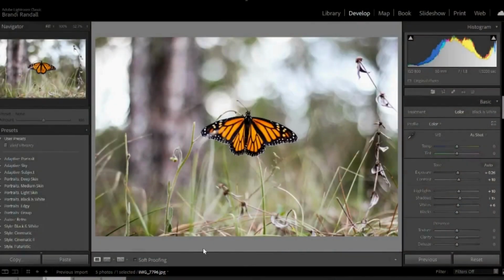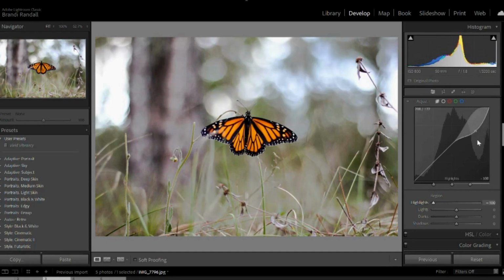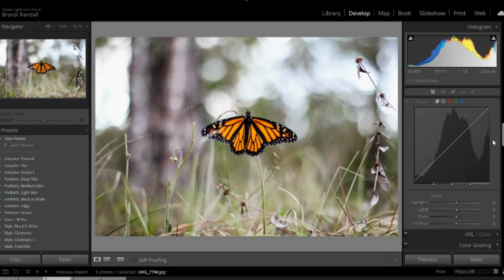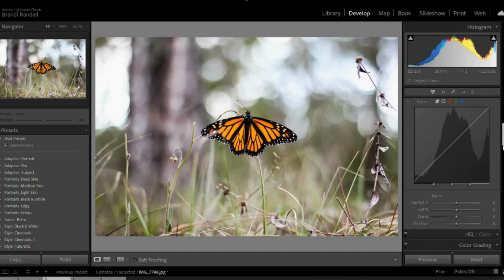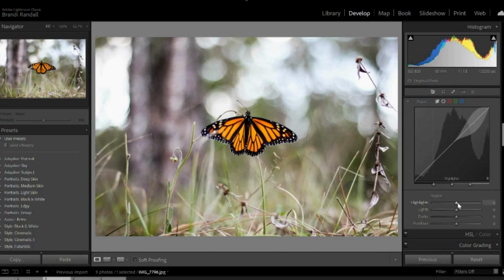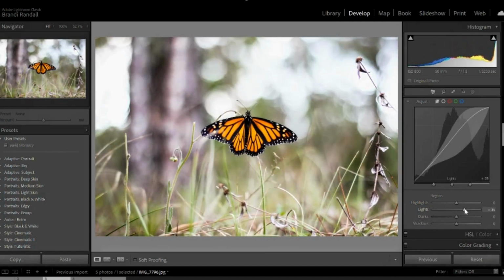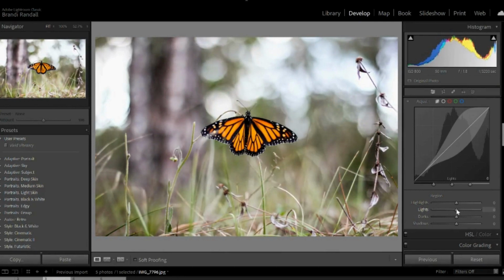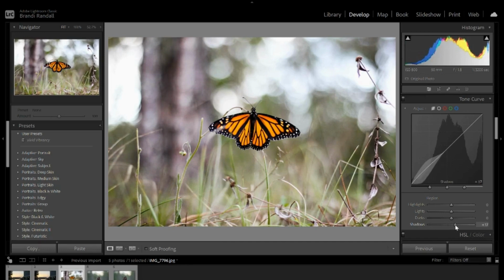Adobe Lightroom Sliders Explained (Part 2): TONE CURVE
Hey guys!
Back again with yet another video! And in today's video I will be explaining each one of the sliders in Lightroom in the (Tone Curve) section.